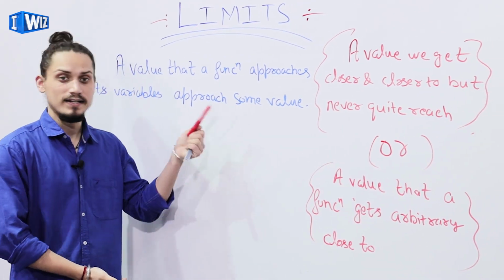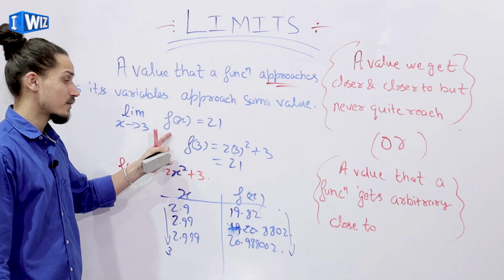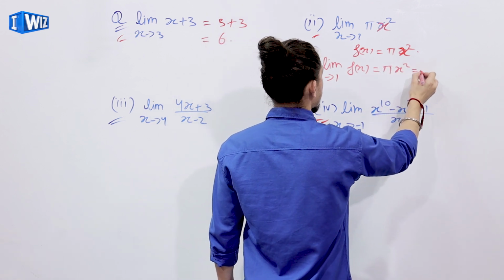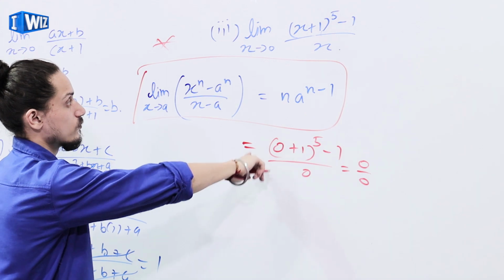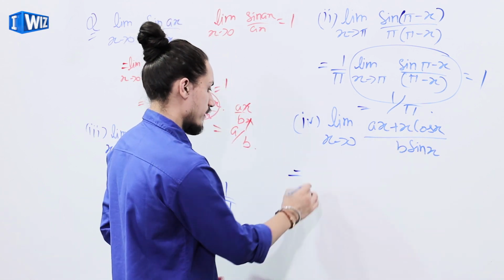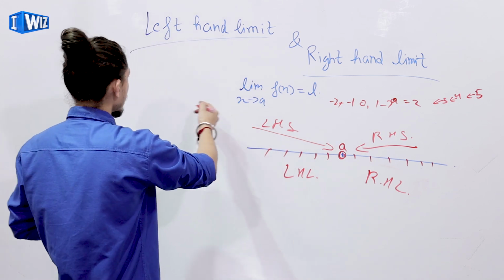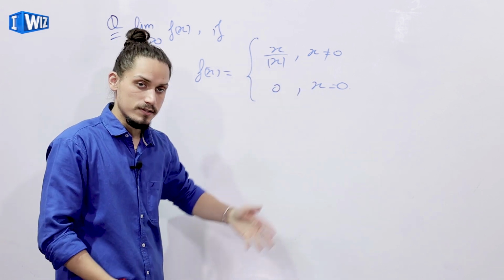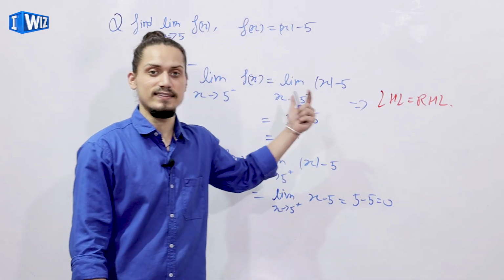Limits And Derivatives | Class 11 Maths | NCERT | CBSE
This Maths video for Class 11 about Limits from the chapter Limits And Derivatives is Part 1 and will help you understand the concepts better.

The topics covered in this video are:
- Limits